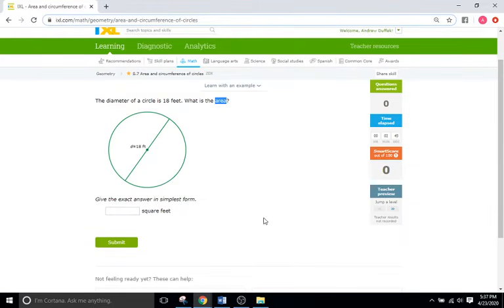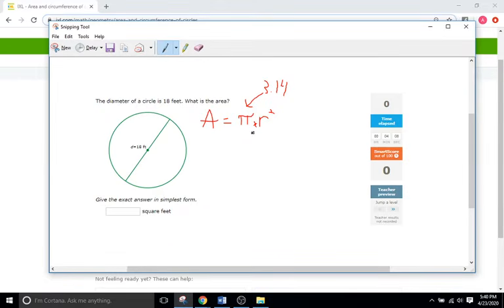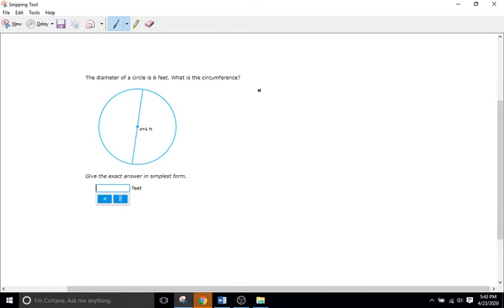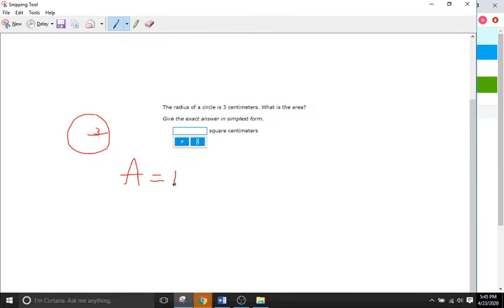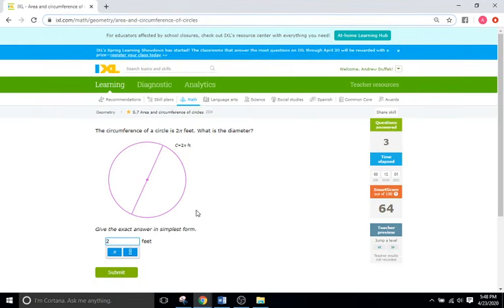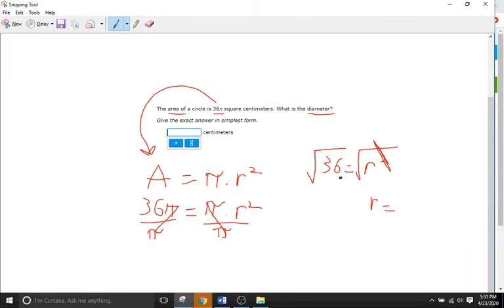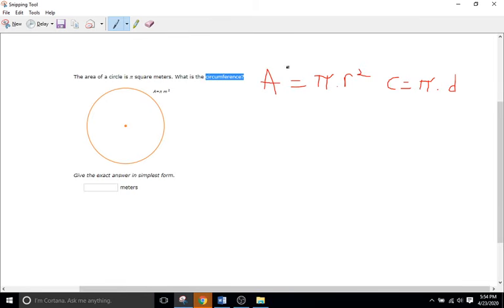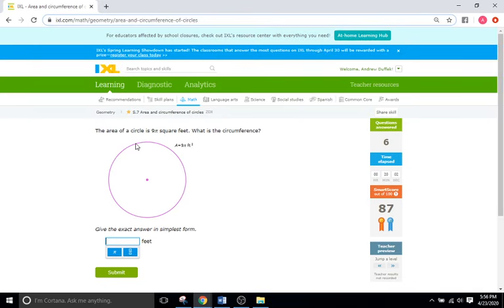IXL S7: Area and Circumference of Circles (Geometry)